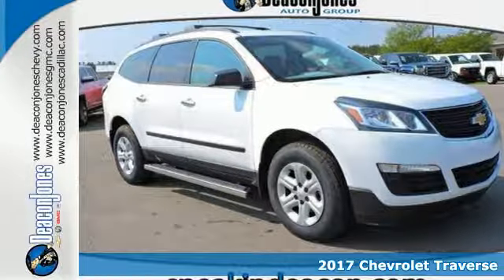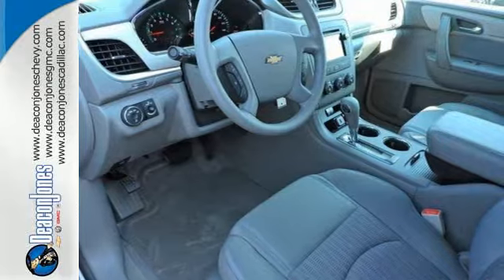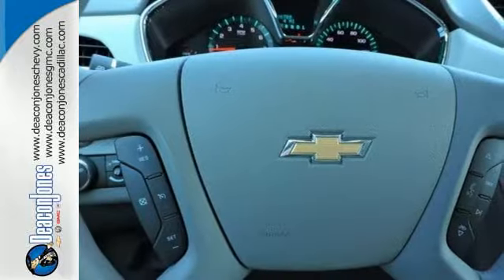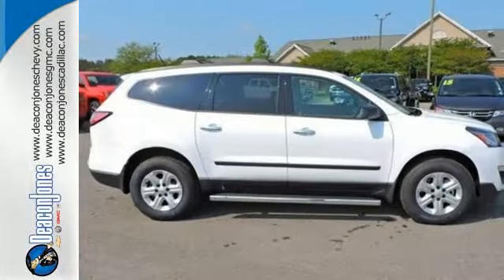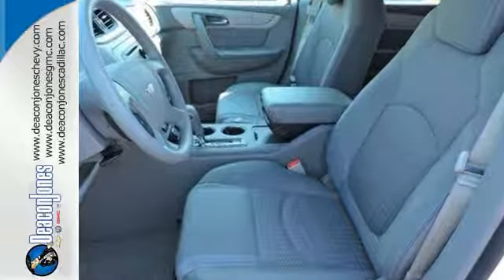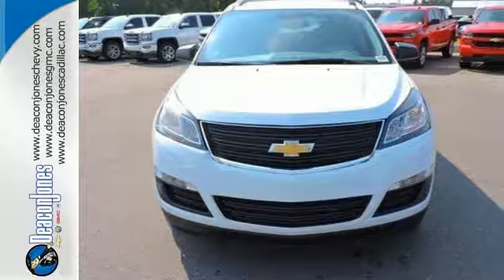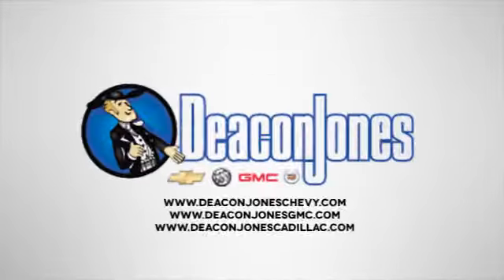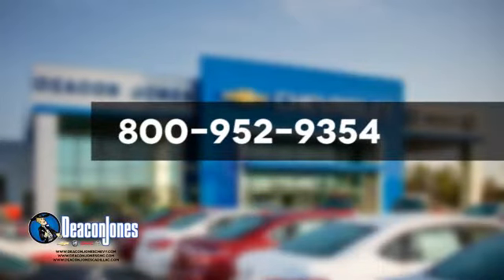2017 Chevrolet Traverse Smithfield NC Selma, NC #170682 - SOLD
Year: 2017
Make: Chevrolet
Model: Traverse
Trim: FWD 4dr LS w/1LS
Engine: 3.6L V6 Cylinder Engine
Transmission: AUTOMATIC
Color: SUMMIT WHITE
Interior: LIGHT TITANIUM/DARK TITANIUM
Stock #: 170682
VIN: 1GNKRFED7HJ325352
3rd Row Seat, Onboard Communications System, Back-Up Camera, iPod/MP3 Input, Rear Air, TRANSMISSION, 6-SPEED AUTOMATIC, LS PREFERRED EQUIPMENT GROUP. SUMMIT WHITE exterior and LIGHT TITANIUM/DARK TITANIUM interior, LS trim. CLICK NOW! KEY FEATURES INCLUDE: Third Row Seat, Rear Air, Back-Up Camera, iPod/MP3 Input, Onboard Communications System Rear Spoiler, MP3 Player, Privacy Glass, Keyless Entry, Child Safety Locks. OPTION PACKAGES: LPO, 'HIT THE ROAD' PACKAGE includes the following dealer-installed options: (VQM) Chrome assist steps, LPO and (S49) roof rack longitudinal C-channels and cross rails, LPO, LPO, CHROME ASSIST STEPS, LPO, ROOF RACK LONGITUDINAL C-CHANNELS AND CROSS RAILS, AUDIO SYSTEM, COLOR TOUCH AM/FM/SIRIUSXM RADIO WITH CD PLAYER 6.5 diagonal touch-screen display (STD), LS PREFERRED EQUIPMENT GROUP Includes Standard Equipment, ENGINE, 3.6L SIDI V6 (281 hp [210 kW] @ 6300 rpm, 266 lb-ft of torque @ 3400 rpm [359.1 N-m]) (STD), TRANSMISSION, 6-SPEED AUTOMATIC (STD). Chevrolet LS with SUMMIT WHITE exterior and LIGHT TITANIUM/DARK TITANIUM interior features a V6 Cylinder Engine with 281 HP at 6300 RPM*. EXPERTS CONCLUDE: The interior's most prominent strong point is its abundant storage space. Even with the third-row seats up, it can swallow more luggage than many rivals. With the second and third-row seats folded down MORE ABOUT US: Choose from thousands of preowned vehicles at Deacon Jones. Deacon Jones opened his first used car lot in 1974 in Princeton, NC and has offered quality preowned vehicles to Johnston and surrounding counties for 34 years. Find domestics and imports- something to fit everyone's budget. Financial Hardships? Give Deacon Jones the opportunity to help you reestablish your credit. We look forward to assisting you with your next vehicle purchase. Eastern N.C.'s Largest Volume Dealer. Horsepower calculations based on trim engine configuration. Please confirm the accuracy of the included equipment by calling us prior to purchase.

Address:
1115 North Bright Leaf Blvd